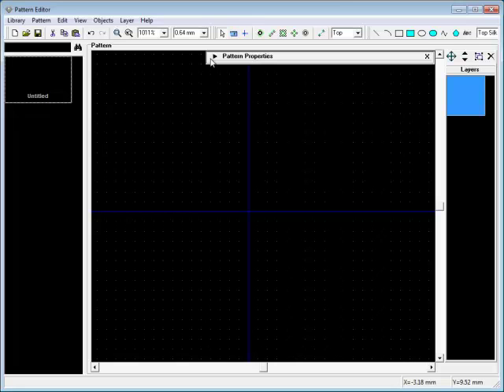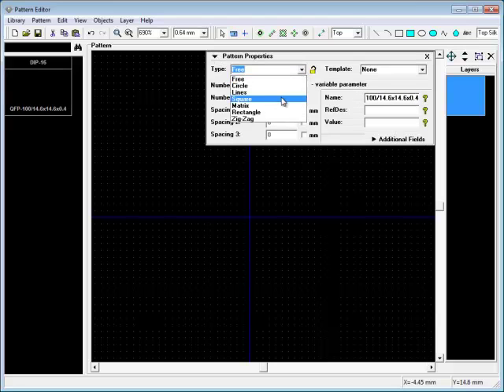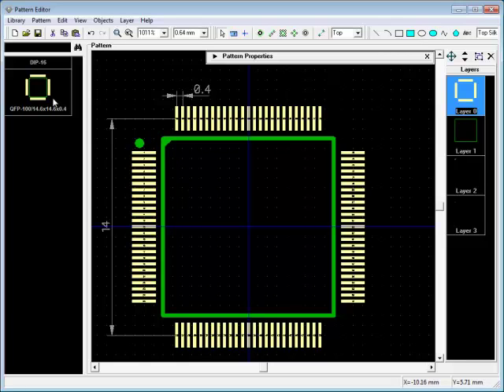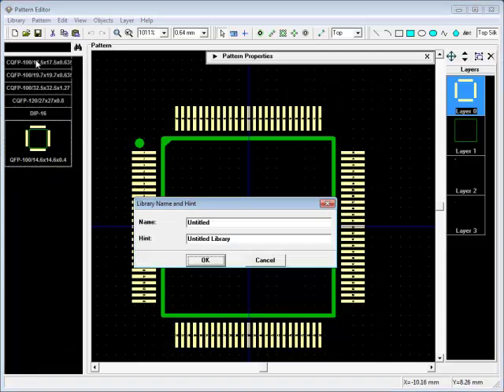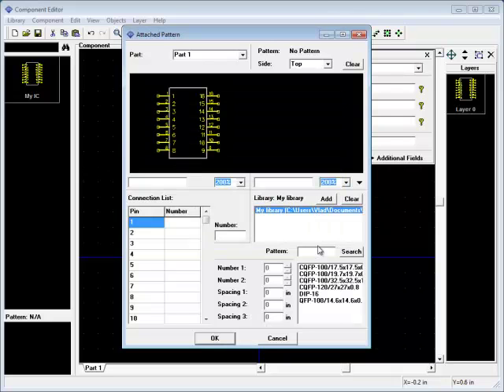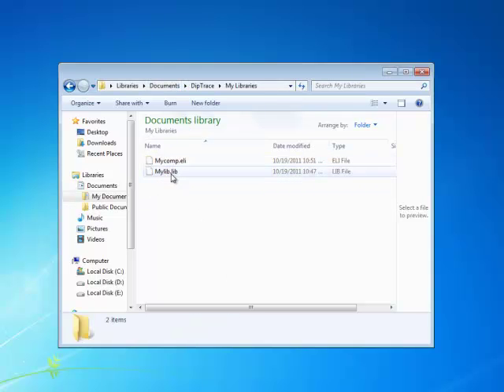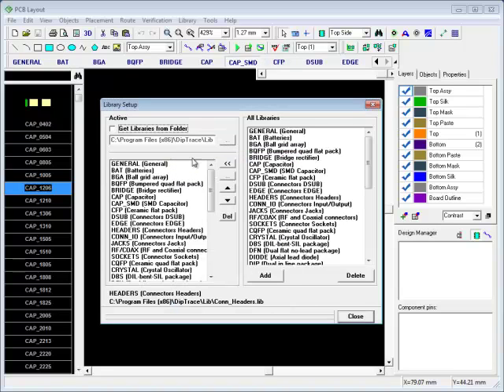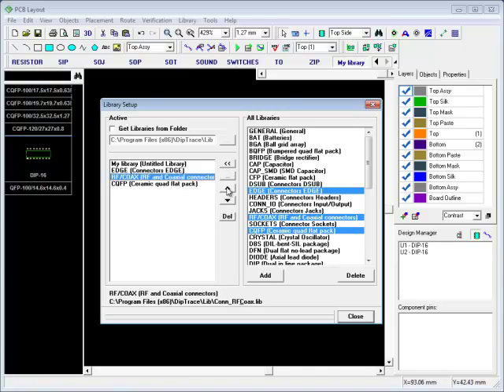Tutorial Diptrace 15 library management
Sekilas tutorial mengenai diptrace, video original di dapat dari Semoga video ini dapat bermanfaat.. untuk tutorial bahasa indonesia silahkan kunjungi